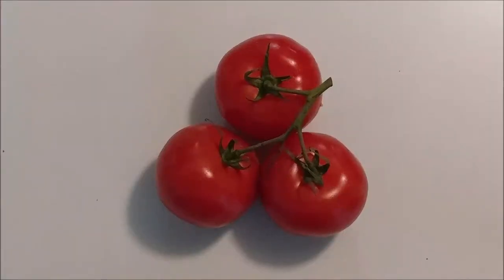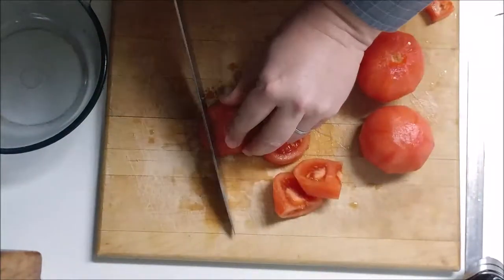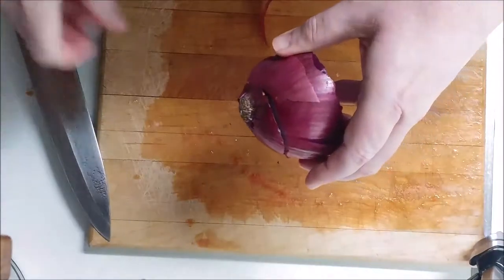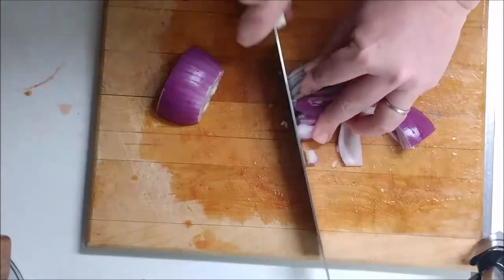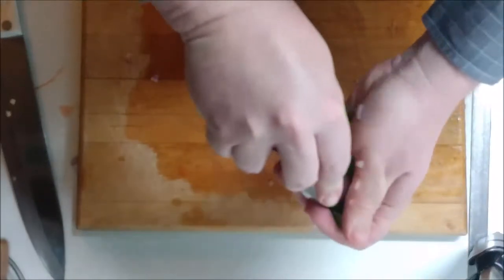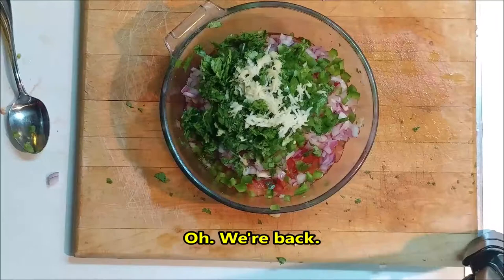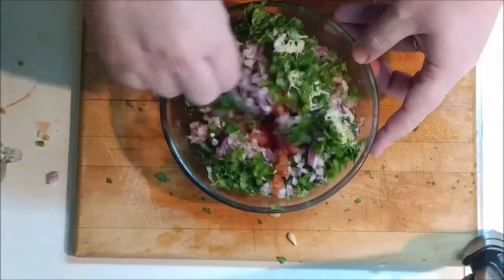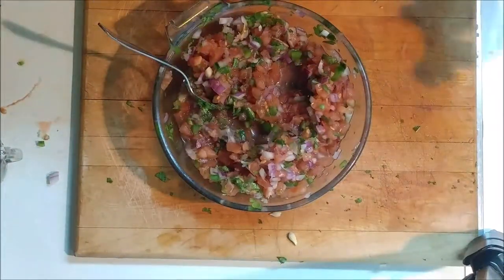Pico De Gallo (Salsa) | Cooking 10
Today I take you though the steps for making Pico De Gallo. As always, there are tips on what to do and what to avoid when making this dish as well as general cooking tips.